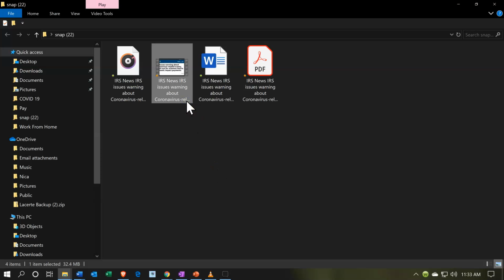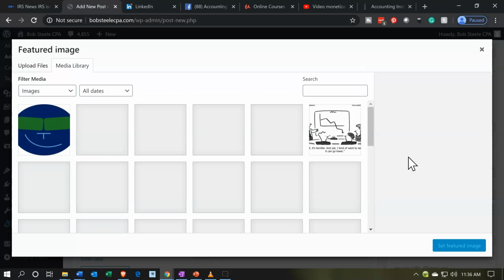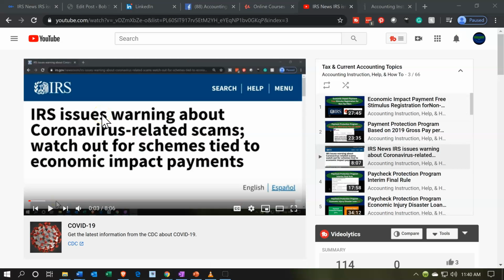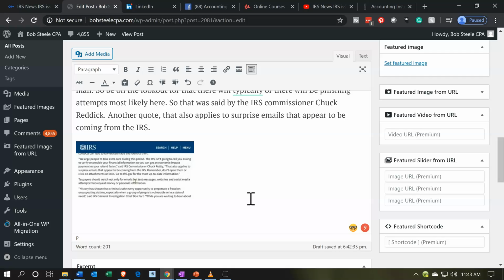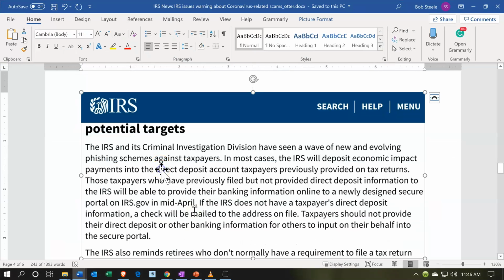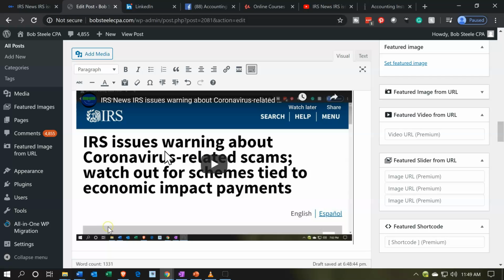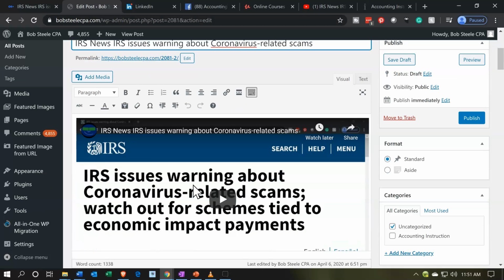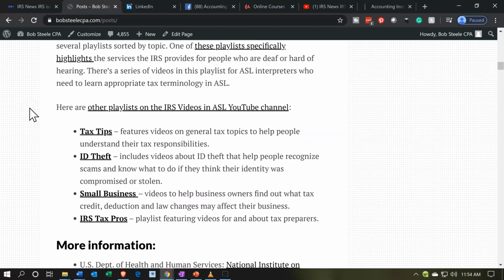Convert Video to Post part 3 176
Convert Video to Post part 3